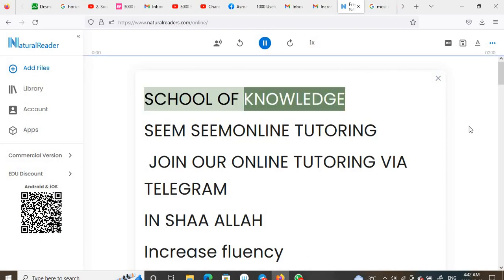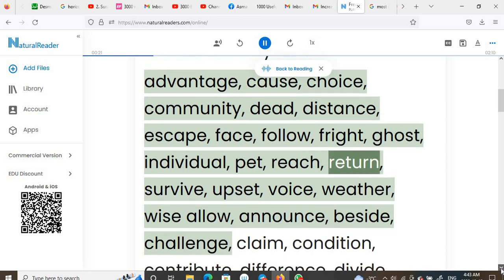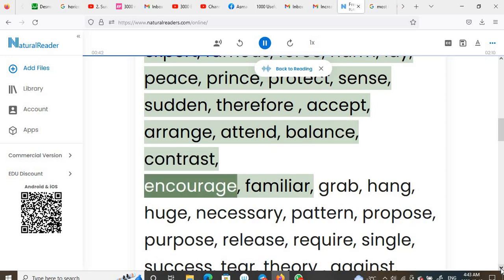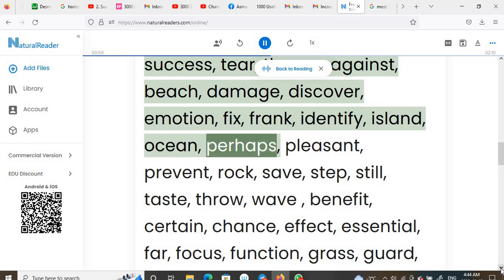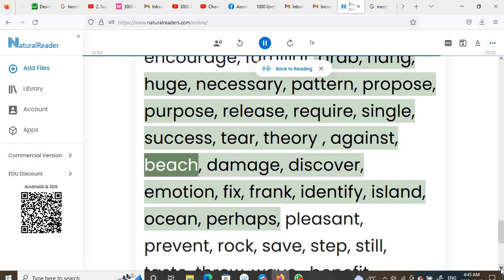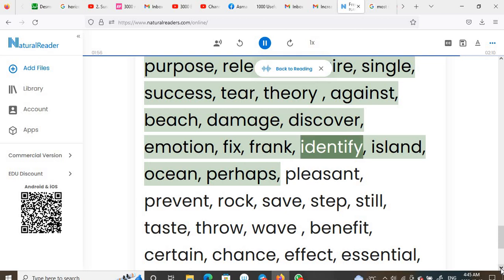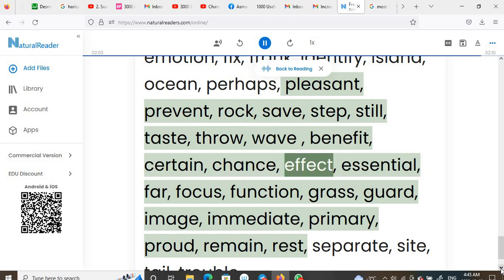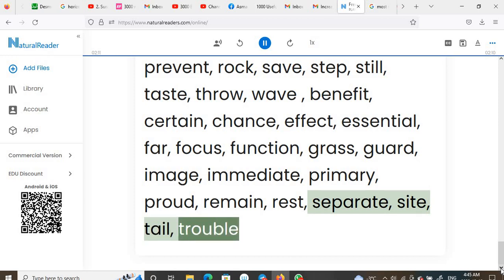INCREASE FLUENCY , 100 WORDS DAILY LIST 2